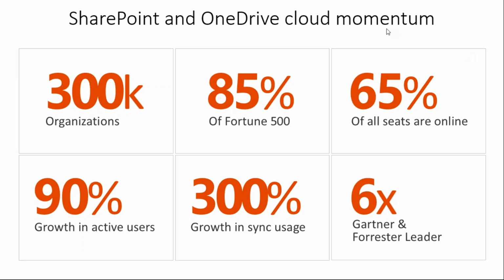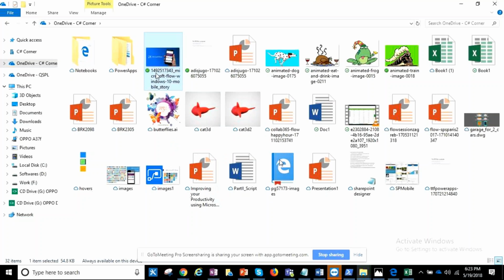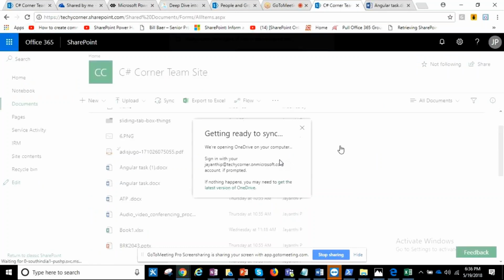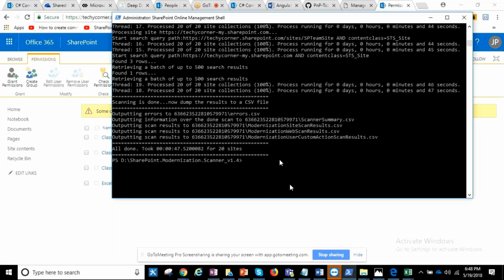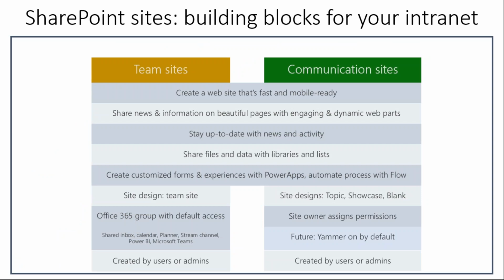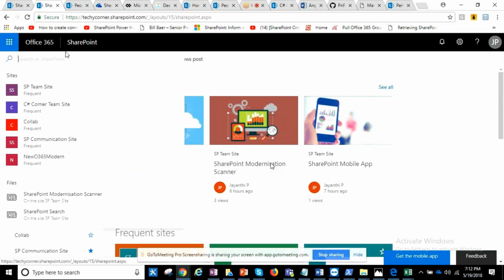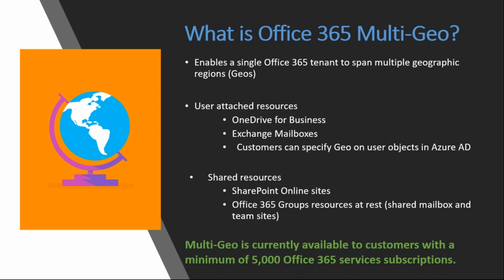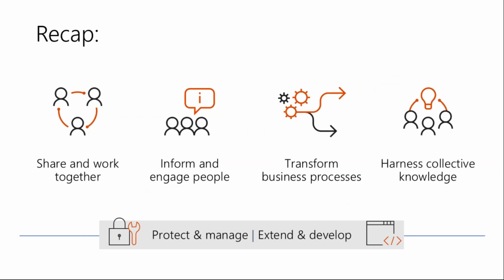Part 2- Deep Dive into the new features of SharePoint Online and OneDrive for Business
This is the recording of our webinar on "Deep Dive into the new features of SharePoint Online and OneDrive for Business-Part 2 " where myself and my co-speaker Jayanthi have given a detailed overview of all the new features in SharePoint Online and OneDrive for Business